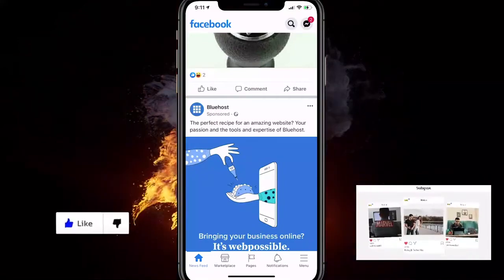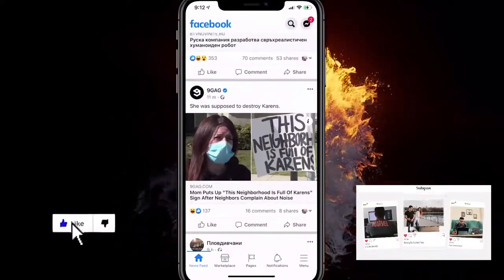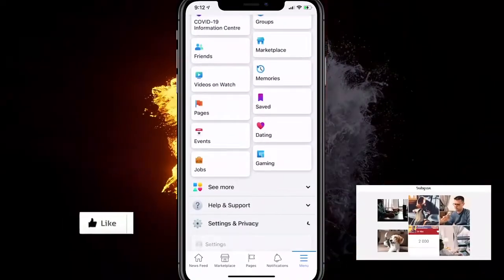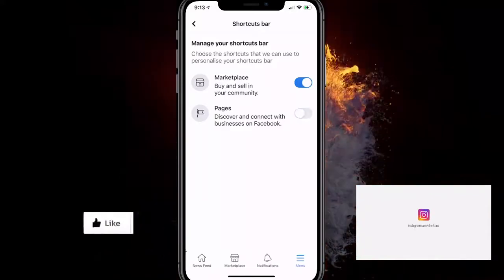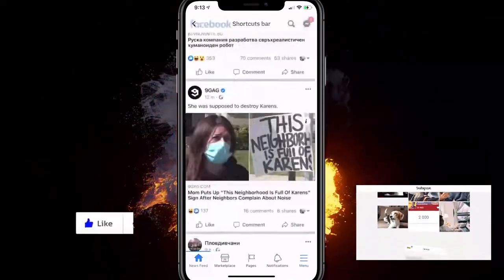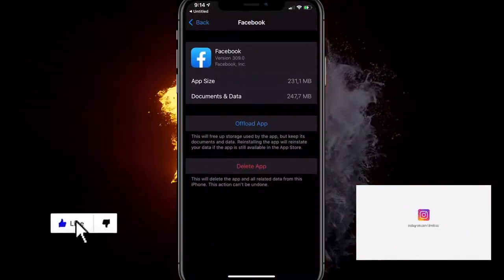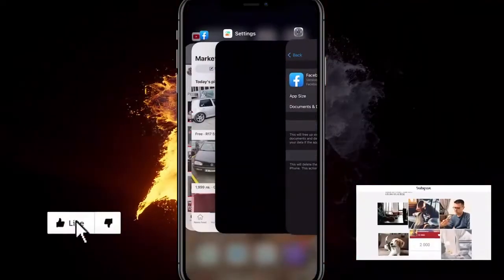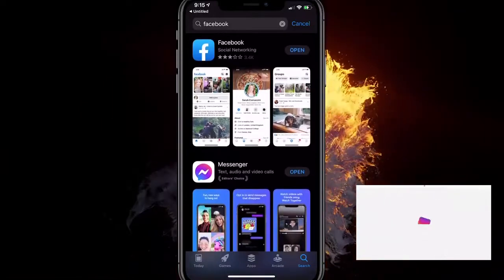Facebook Shortcut Bar NOT SHOWING & MISSING 2021 ✅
In this video you will learn facebook shortcut bar not showing & missing!